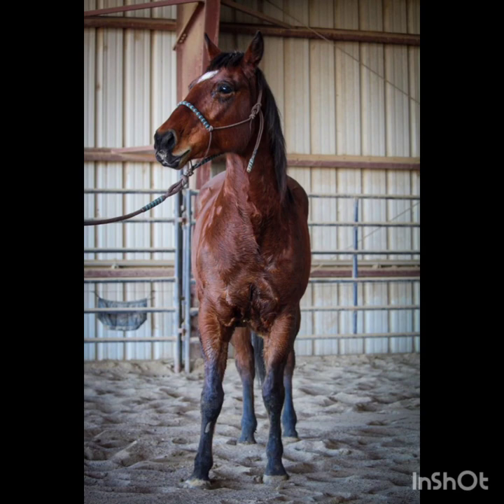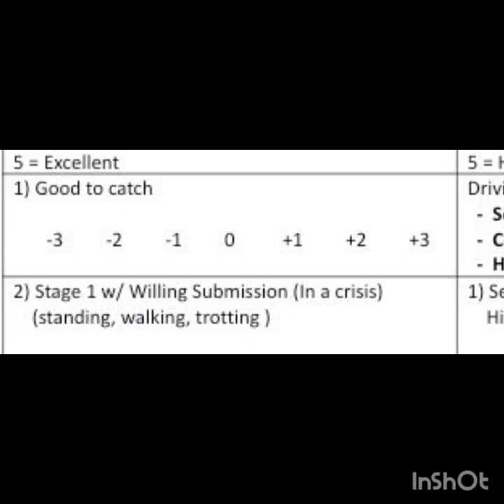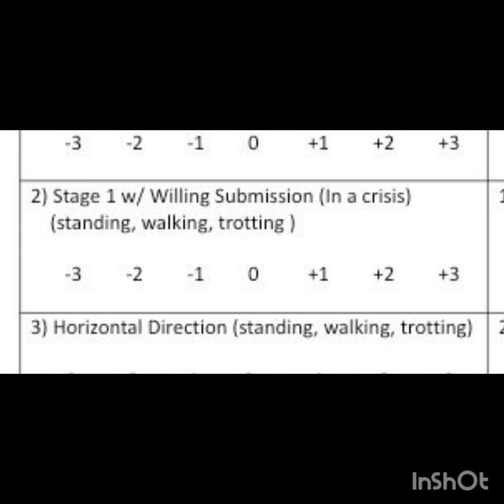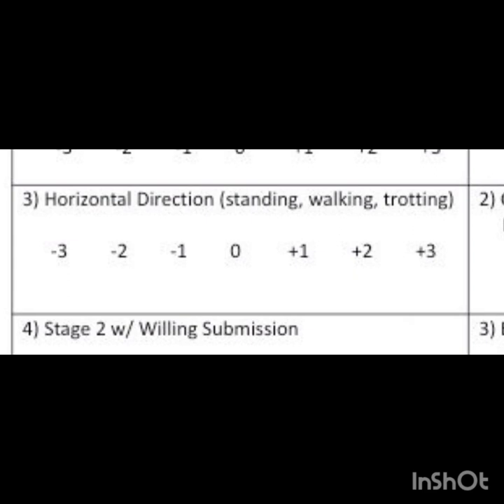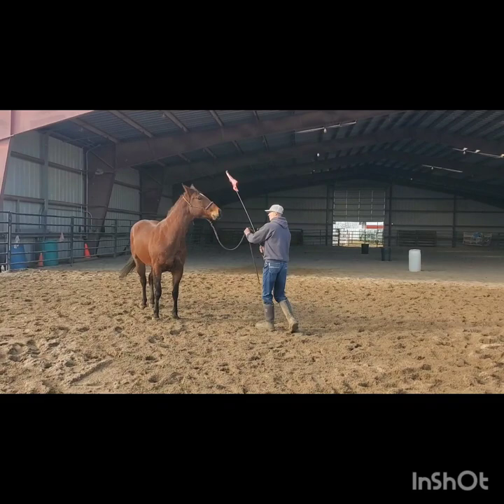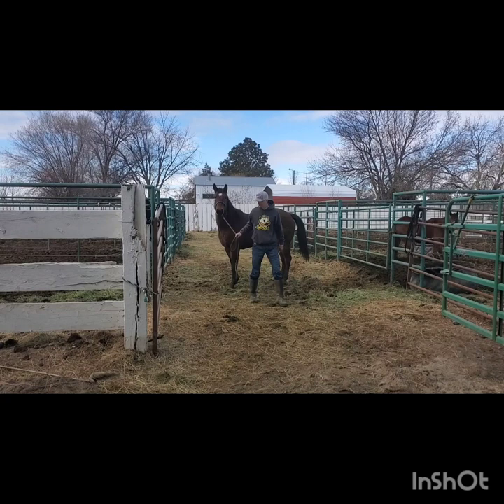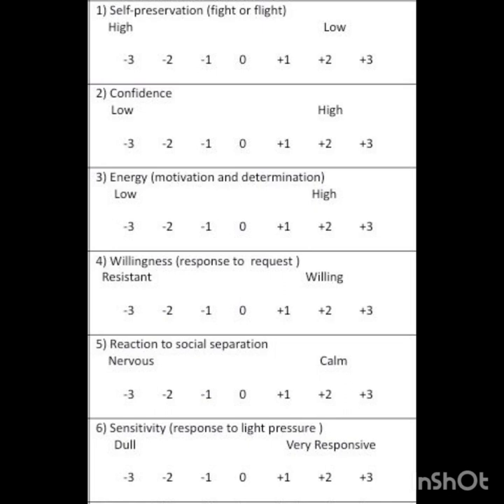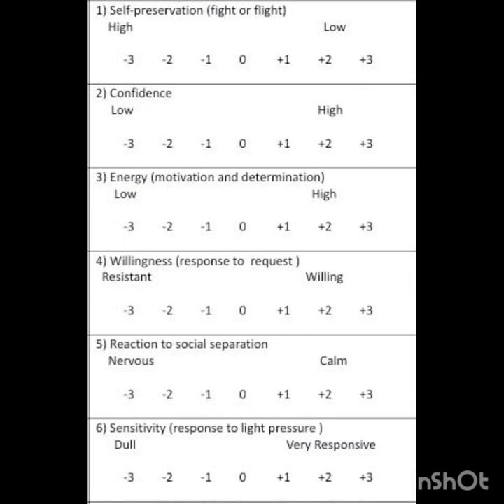January 30, 2023